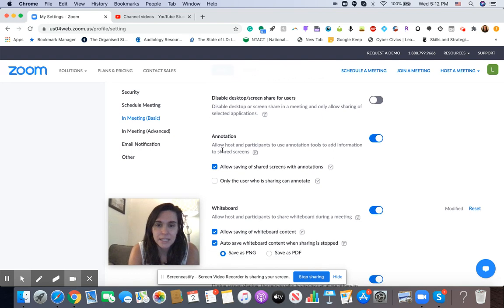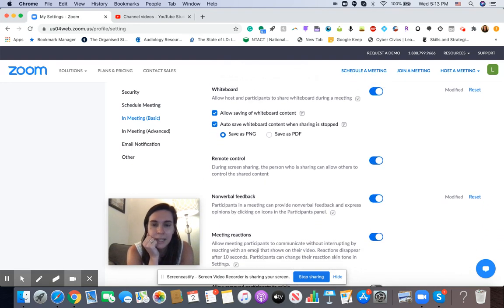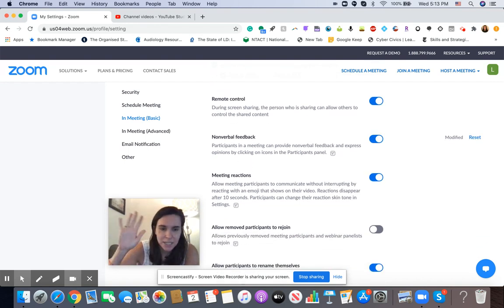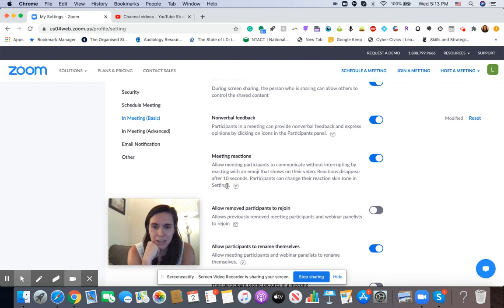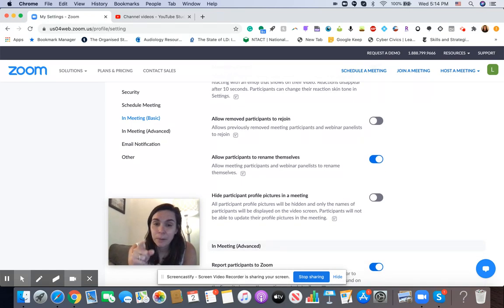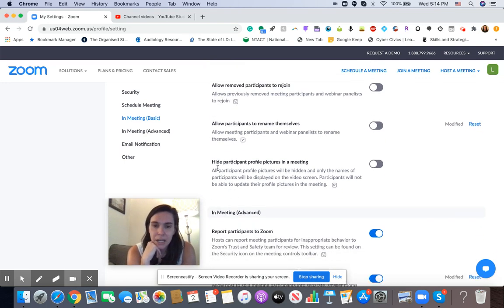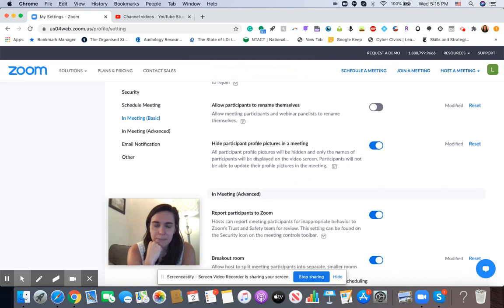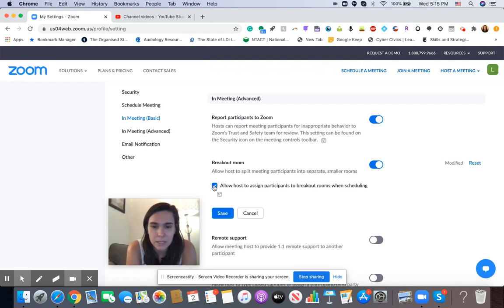Zoom Settings Part 2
Part 2 of navigating Zoom settings when setting up a virtual classroom.

Original audio as part of a teacher tutorial